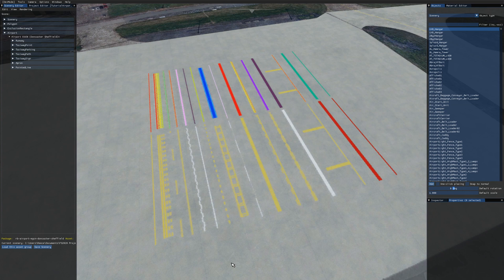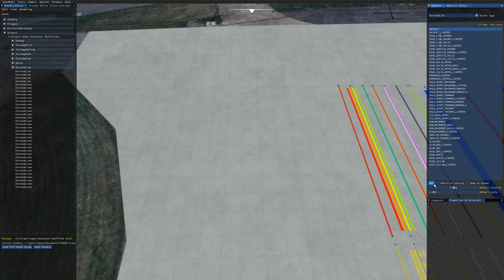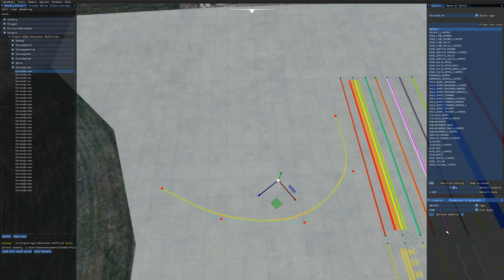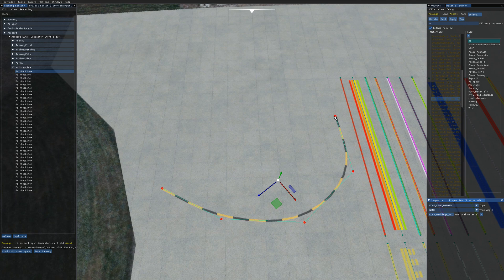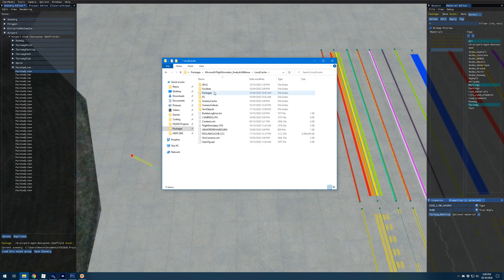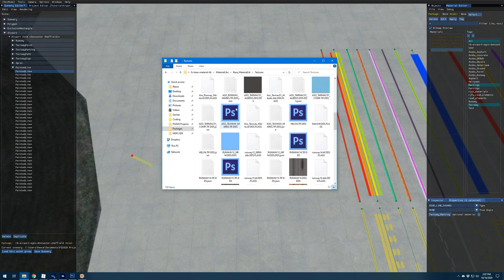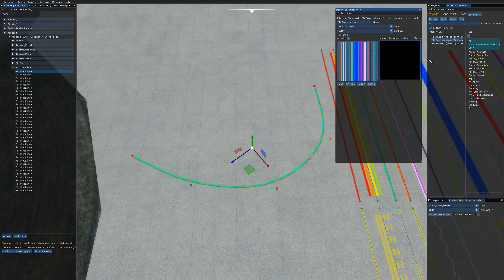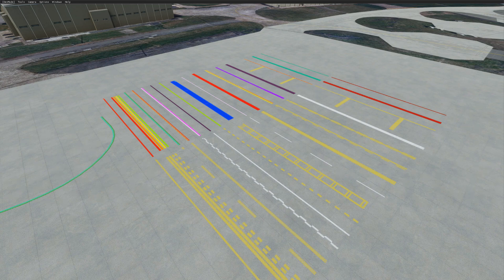SDK Tutorial #8 - Custom painted lines - Microsoft Flight Simulator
How to add custom lines to your airport with your own textures. This tutorial shows how you can add a custom material to painted lines to customise how they look, and a sneaky way to open up the base textures as a base to create your own texture.

0:00 Intro
0:35 How to add painted lines
2:20 Change the line material
3:18 Open the base texture
5:09 Add a custom texture
5:38 Don't forget to save and build!
6:11 Outro